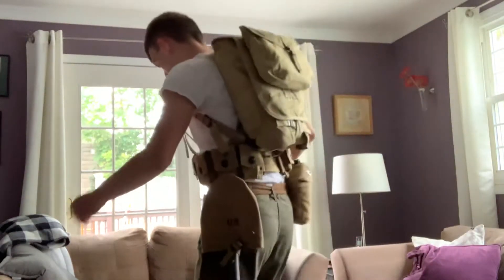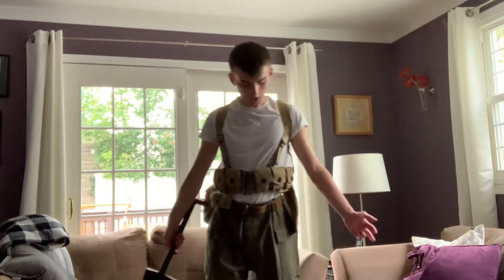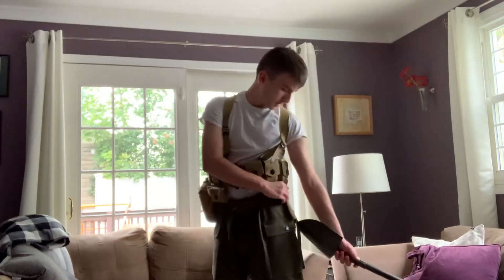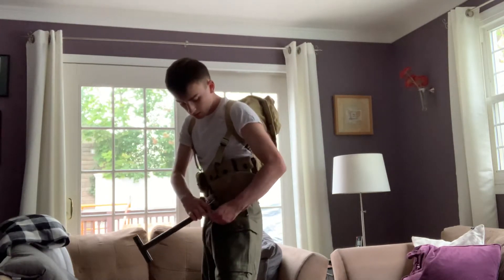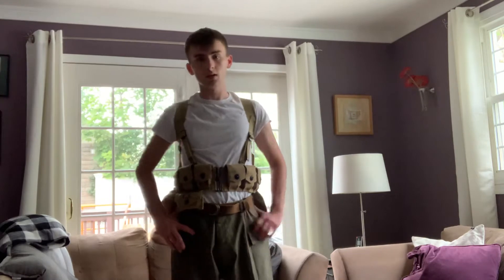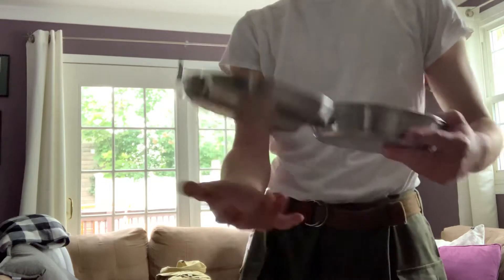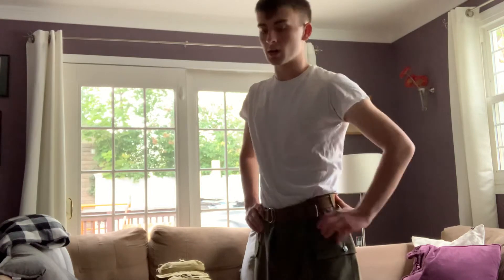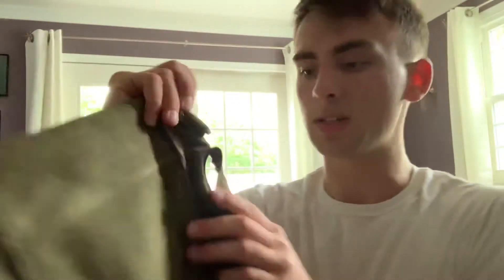RKB: New WW2 Outfit Items!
I am well aware this video dragged on, haha. Please excuse me for that because that was not the intention. I really do hope you enjoyed the video and thank you guys so very much for watching. If you liked the video then let me know! If you didn’t then please tell me why. Have a good one!